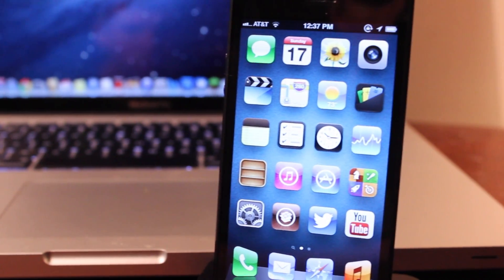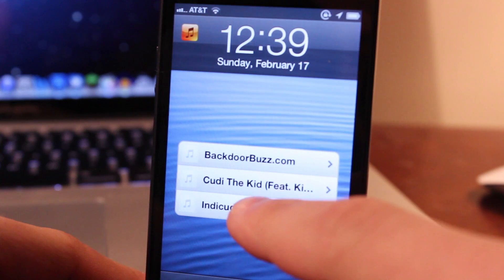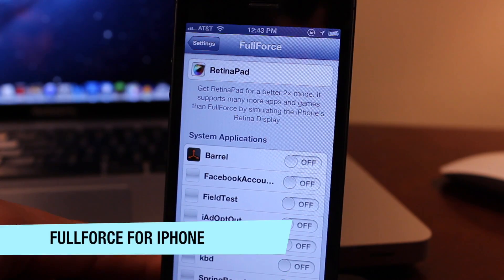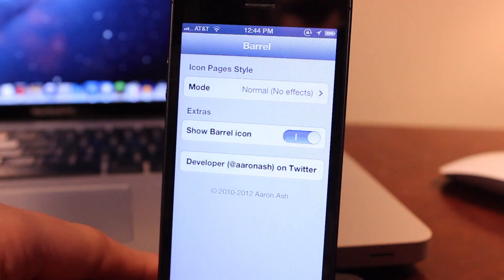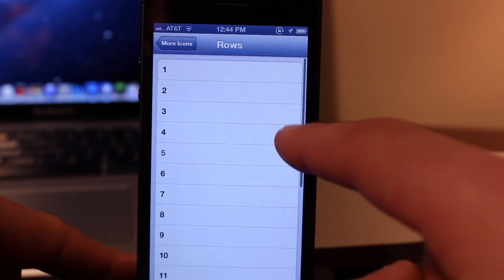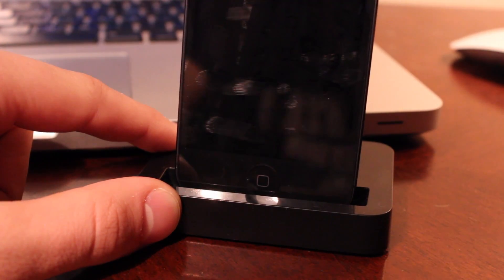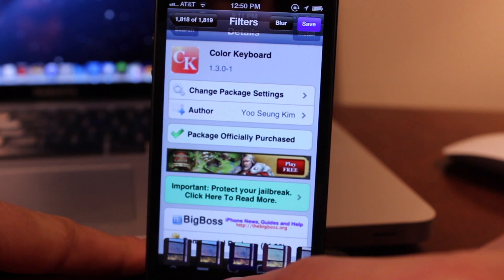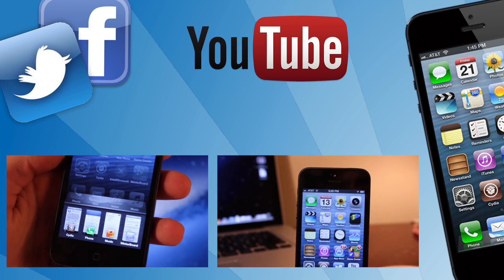Top 10 Best Cydia Tweaks 2013 - Part 1 (January & February Jailbreak Tweaks)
The series is back! Welcome to the Top Cydia Tweaks of 2013 - Part 1! This series only contains the tweaks for that year and not other years.

Tweaks:
PowerMusic MiniPlayer
SwitcherAnimation
FullForce For iPhone / Screen Extender
Auxo (late 2012 released)
More Icons
tapUnlock
%Hook's Law
PhotoFilters
I ran out :P